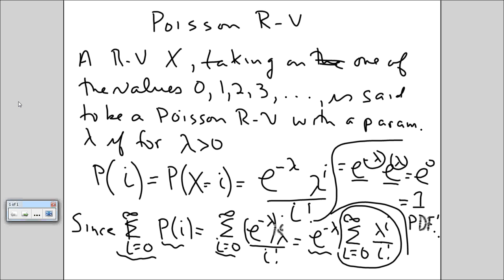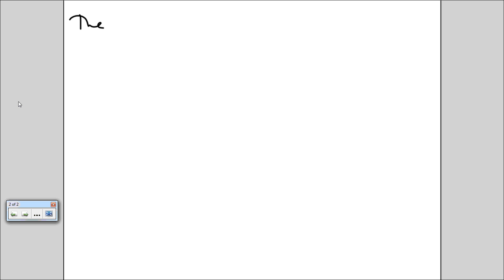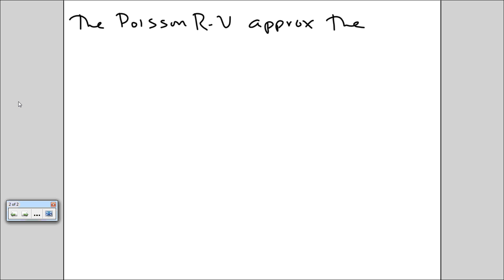Poisson Random Variable by Free Academy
This is video number 20 in the Probability Theory series by Free Academy